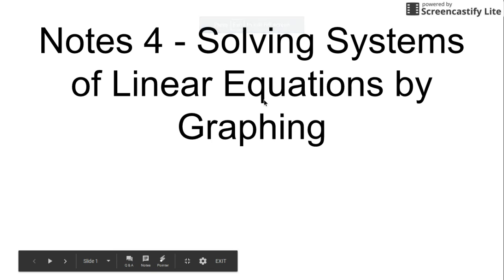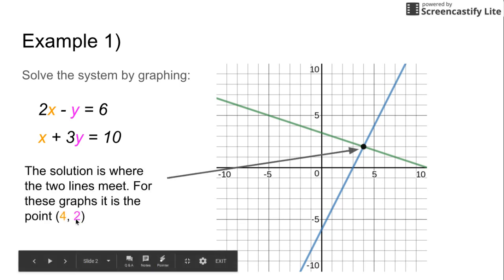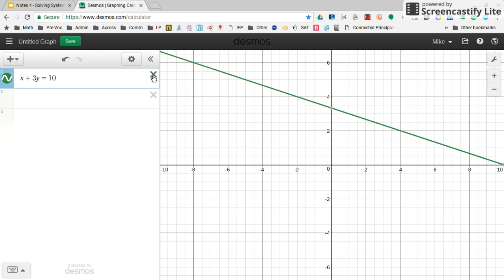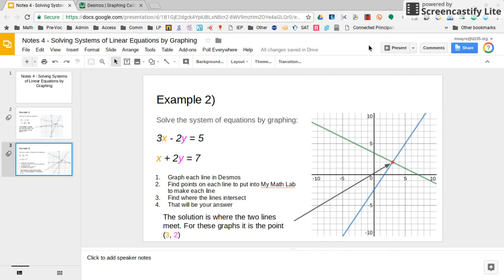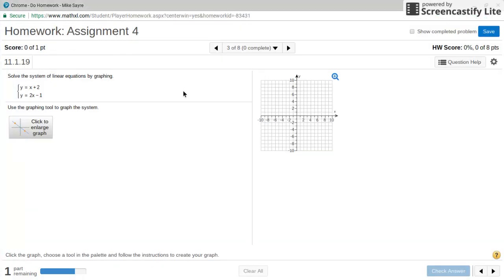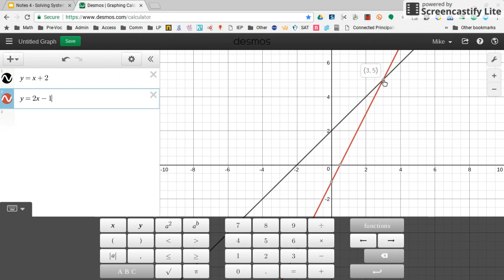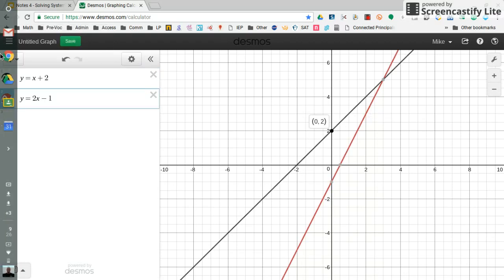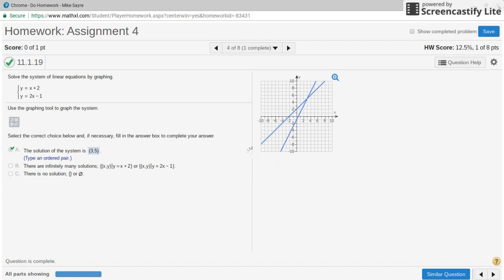Notes 4 Solving Systems of Linear Equations